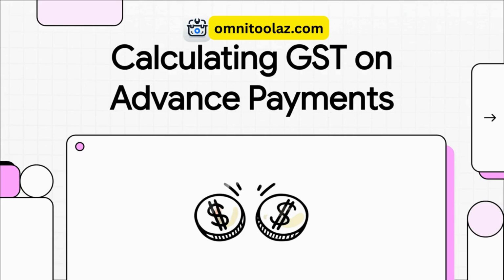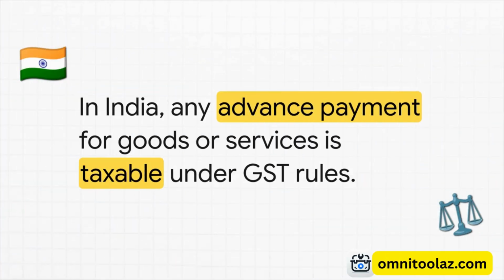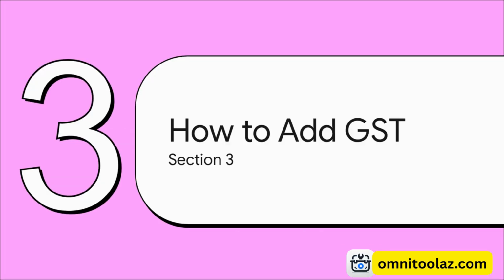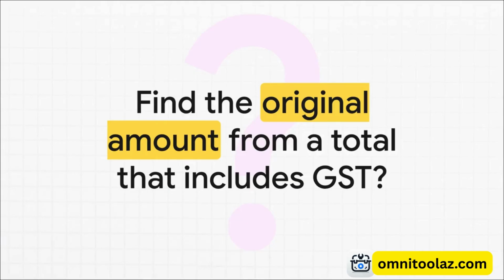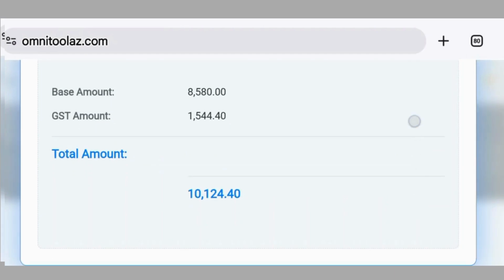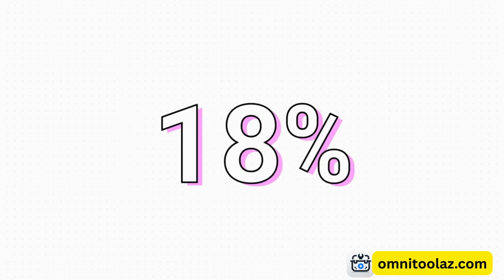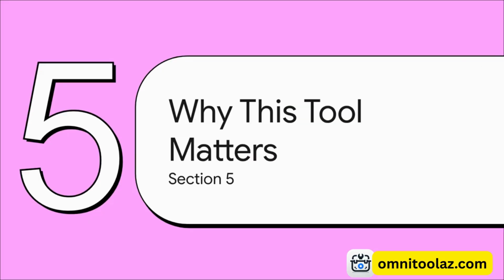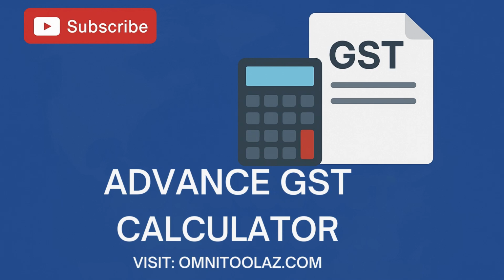Advance GST Calculator | How to Calculate GST on Advance Payment | Remove 18% GST Easily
Looking for a simple way to calculate GST on advance payments? 💡
In this video, we guide you step by step on using our Advance GST Calculator
✅ What you’ll learn in this video:
How to calculate GST on Advance Payment quickly

What is the GST rate for advance payments (18%)

How to remove 18% GST from the total amount

Easy online Advance GST calculator tool for businesses & individuals

⚡ Whether you are a business owner, accountant, or student, this Advance GST Calculator tool will save your time and help you avoid manual errors.
How to calculate GST on Advance?

What is the GST rate for advance payments?

gst advance calculator 2025
how to calculate gst manually
remove gst from amount

I'm sujit
Welcome to digisujit channel digital solutions based information.